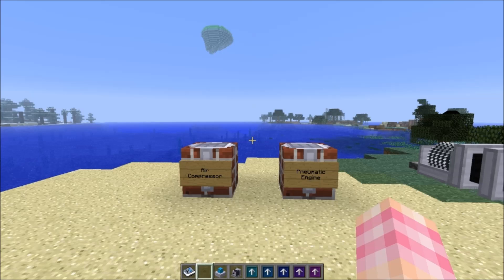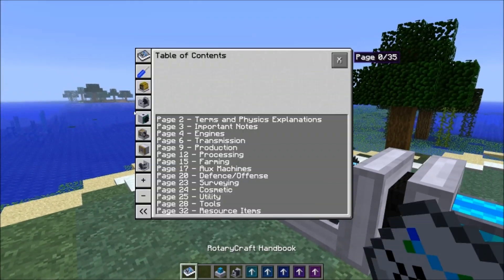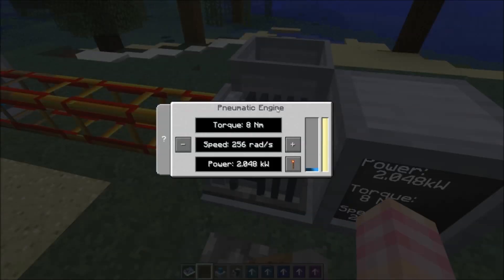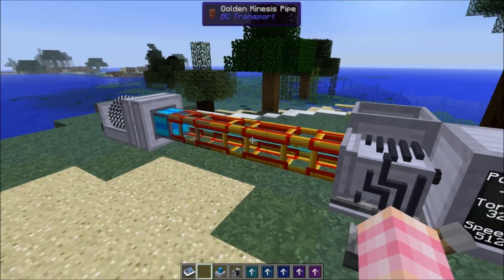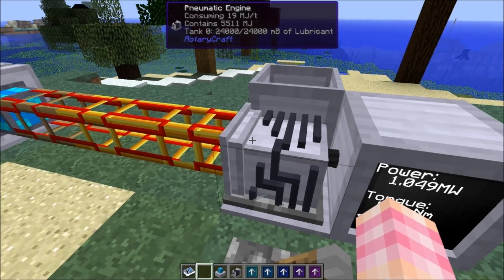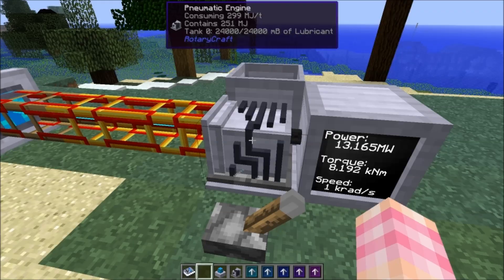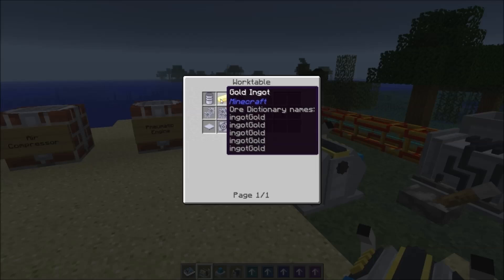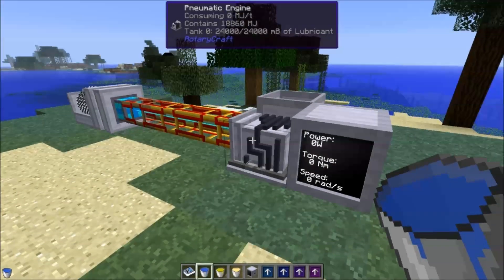RotaryCraft Tutorial #42 - Power Conversion: BuildCraft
The 42nd episode of my RotaryCraft tutorial series covers the Air Compressor, the Pneumatic Engine and, as a bonus, the Fuel Powered Engine. These machines are used to convert BuildCraft power, and fuel, into Shaft Power.

Next episode we'll talk about the Liquid Distillery.